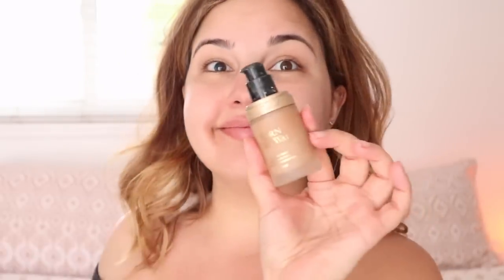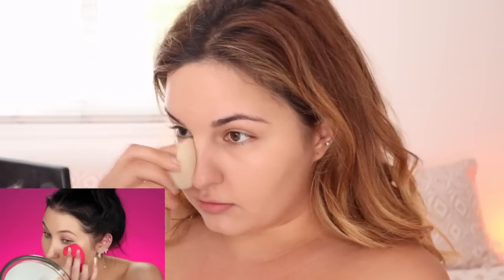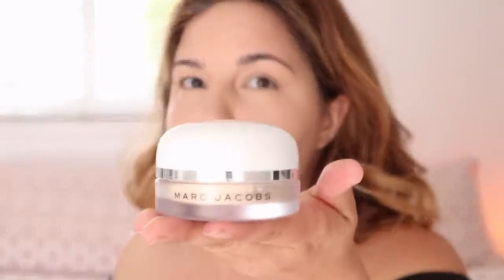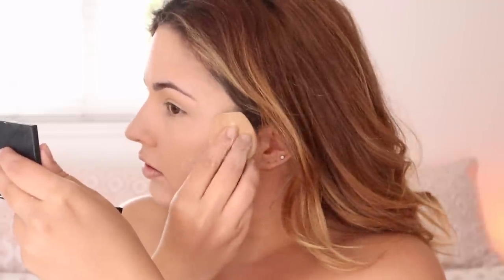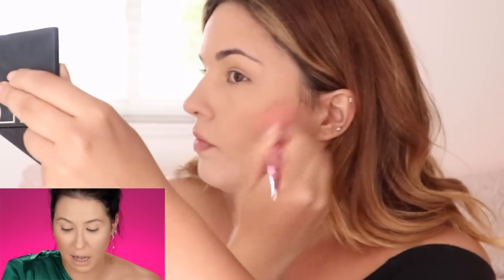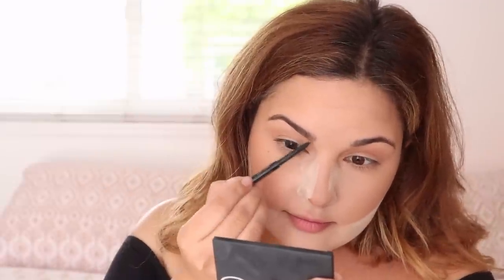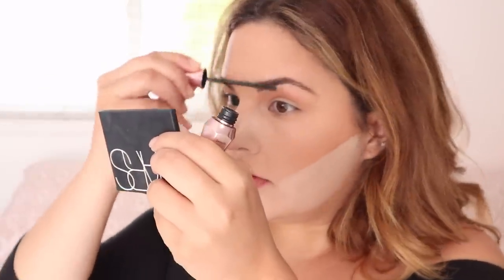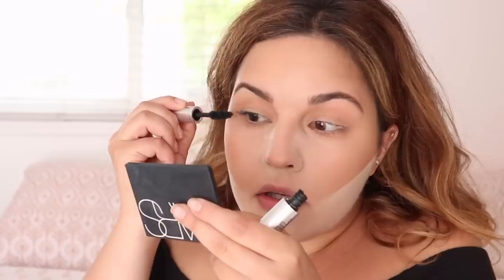TESTING JACLYN HILL'S VIRAL LONG LASTING MAKEUP TECHNIQUES | *AMAZING RESULTS*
This was amazing! Loved trying out these techniques! I will definitely be using the powdering technique for days I need to have long lasting makeup. In addition, I was not a fan of the famous Tarte Shape Tape concealer. HOWEVER, if I use my Naked Skin Concealer by Urban Decay I think this technique would have been perfect!

If there are any videos that you think I should try to recreate - I would love to know! All of these Beauty Bloggers are constantly coming out with videos that seem unattainable and I'd like to show that even an average person like me can achieve them!